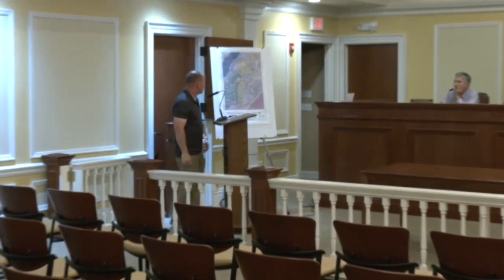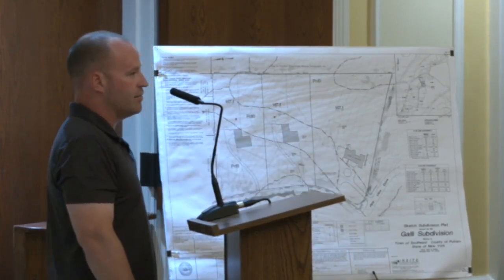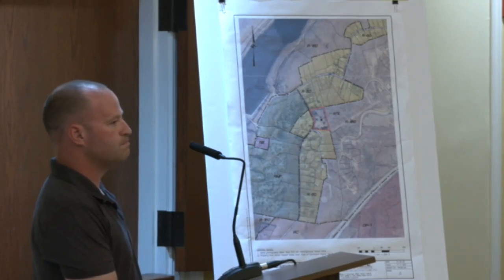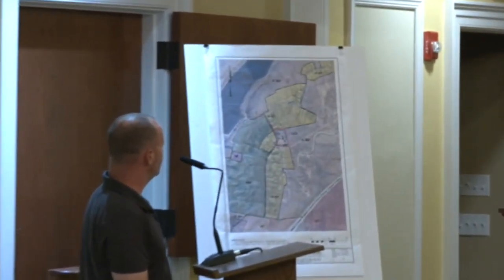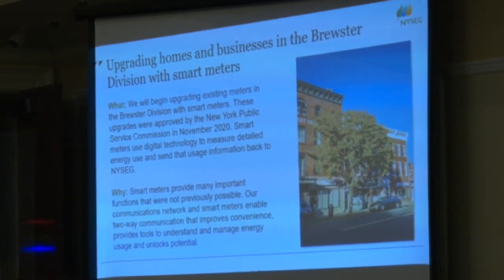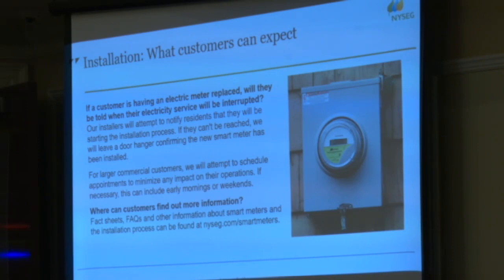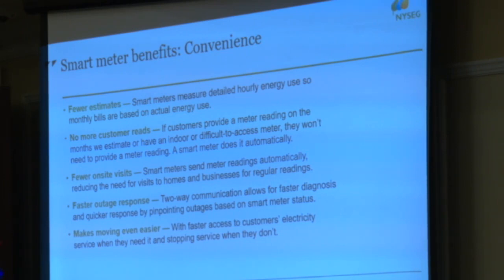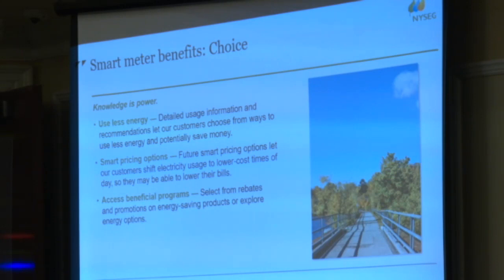Town of Southeast Town Board Meeting July 14, 2022